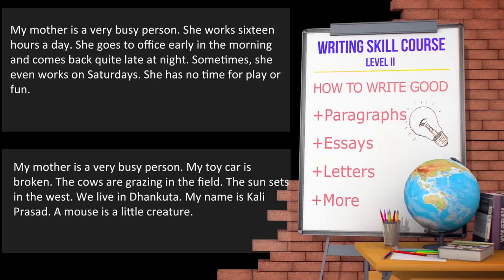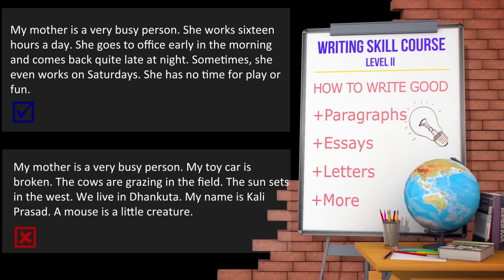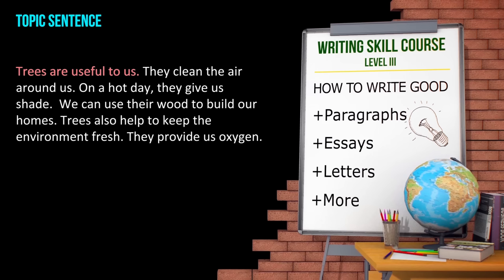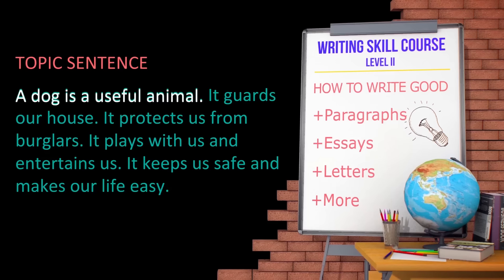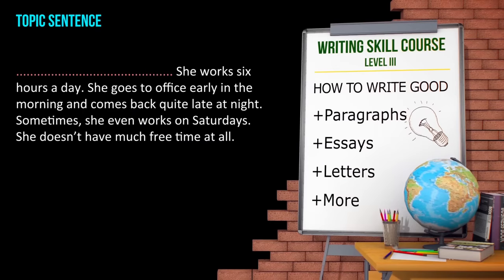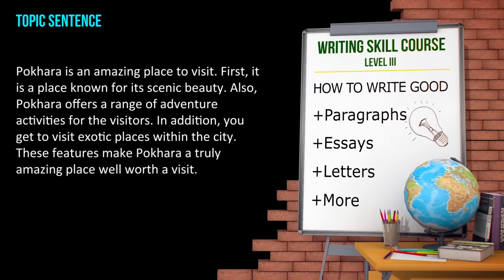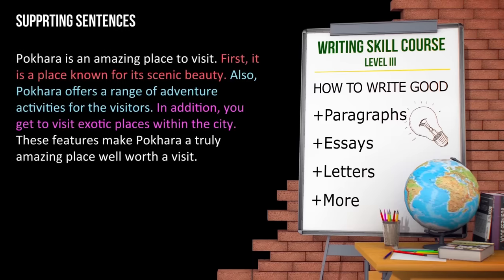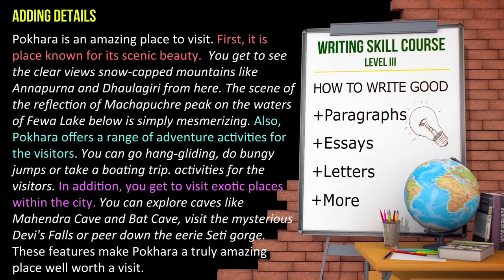How to Write a Good Paragraph ⭐⭐⭐⭐⭐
Paragraph writing in English is easy. You need to know how to write a good topic sentence. It must be followed by some supporting ideas and a few details. Of course, a good paragraph also has a nice conclusion.